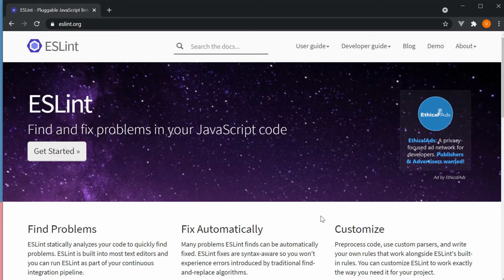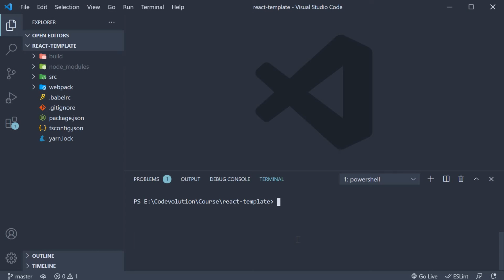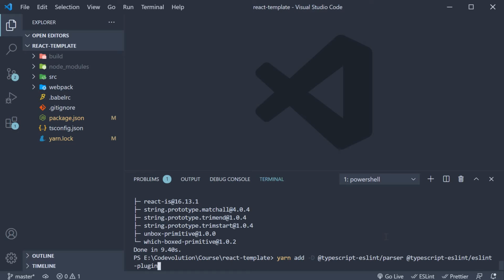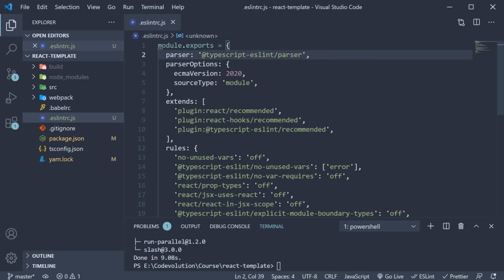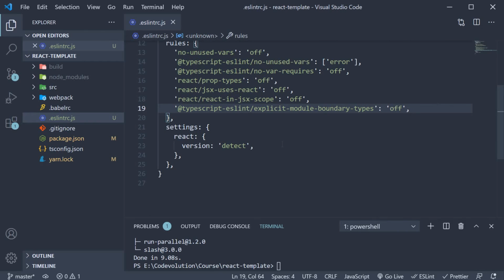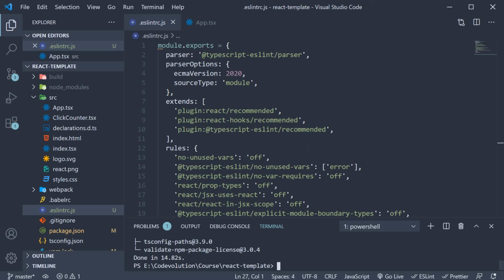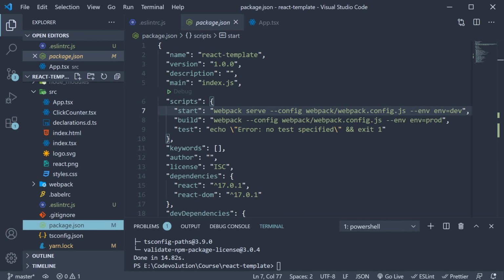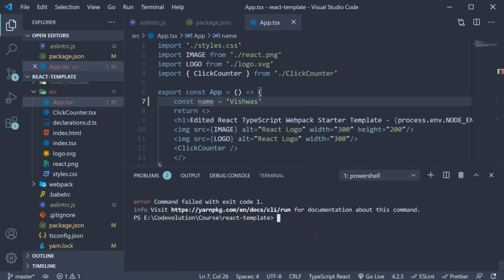React TypeScript Webpack - Setup From Scratch (5/8)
React TypeScript Webpack - Setup From Scratch